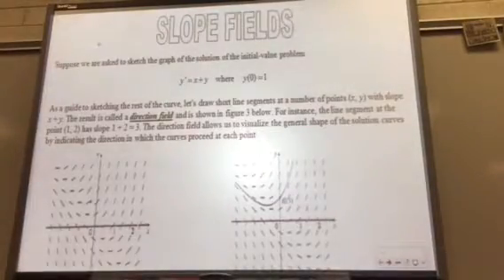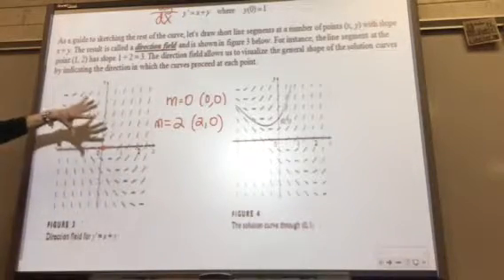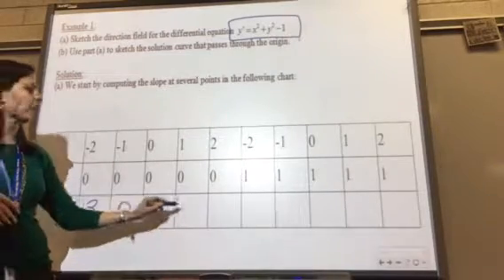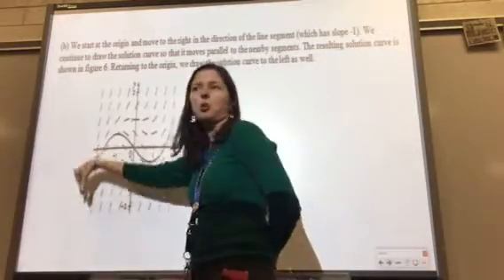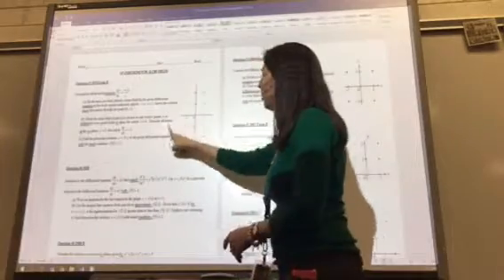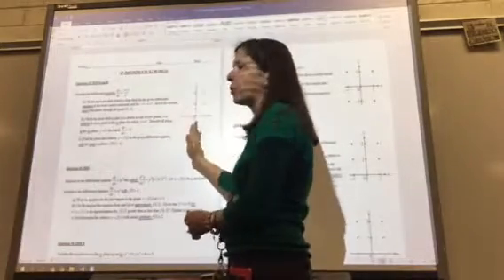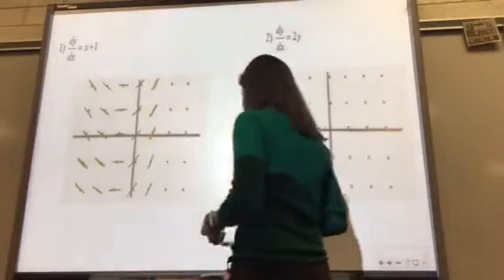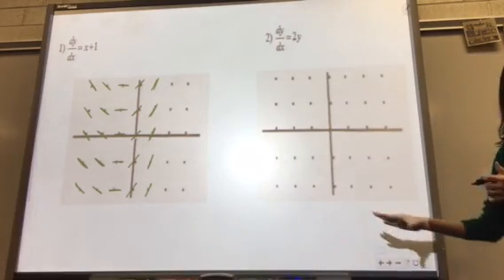Calc 2/6 1/2